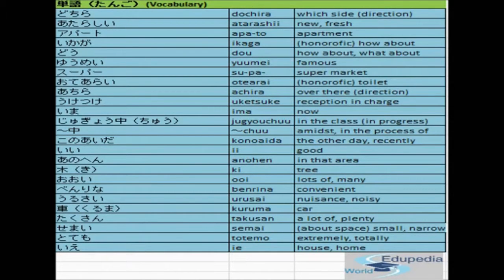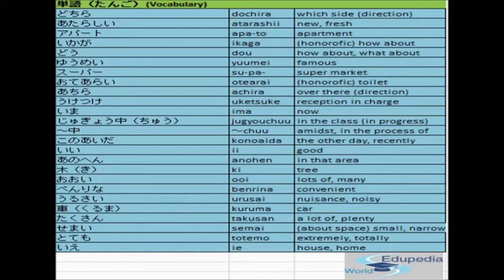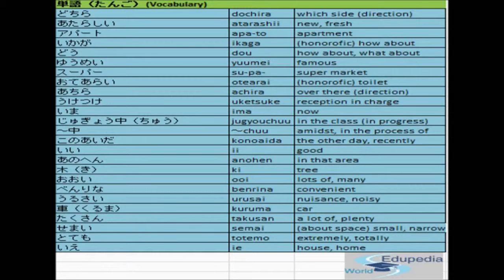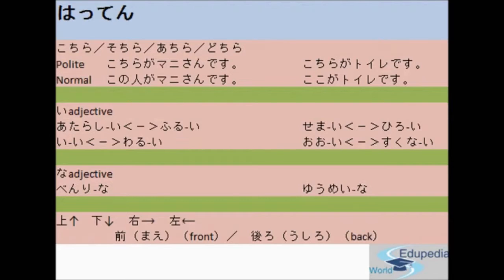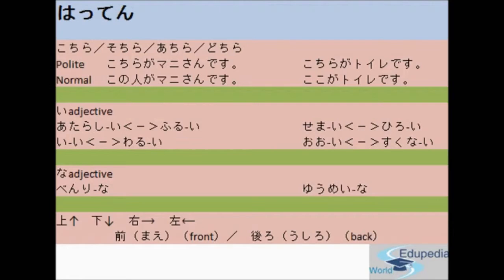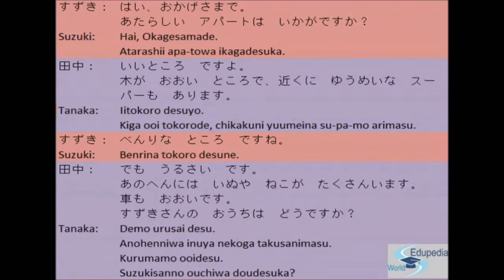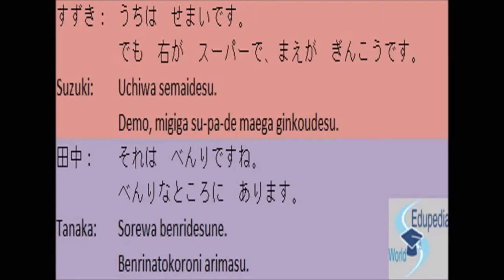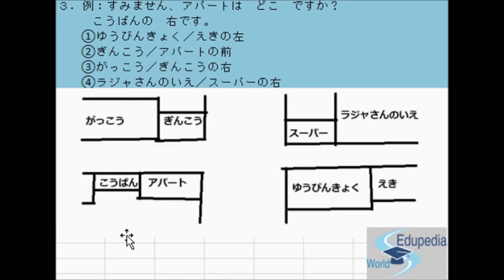Japanese Language - Lesson 7 | Polite and Normal Form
Japanese Language | Polite And Normal Form.
Vocabulary :
Idioms and Grammar
Polite and Normal Form
Conversations
Questionnaires.